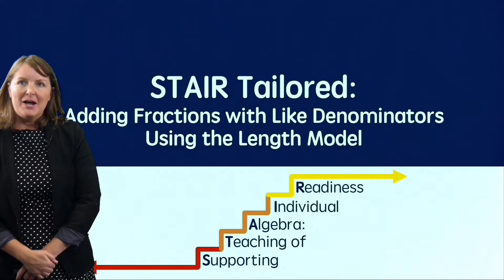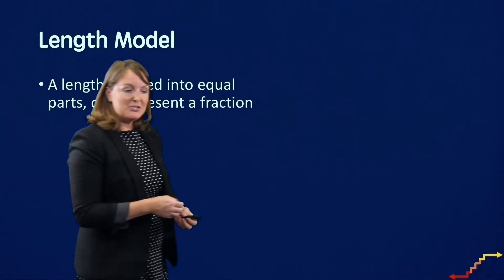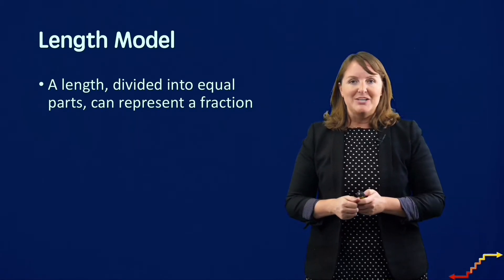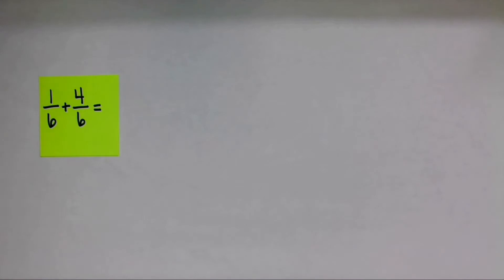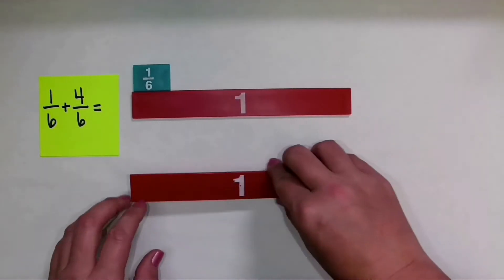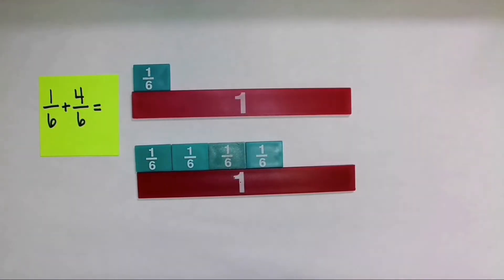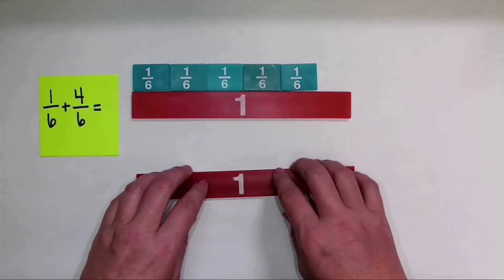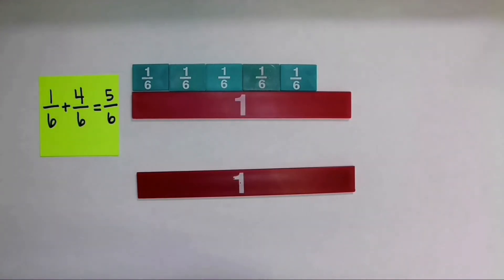Adding Fractions using Manipulatives - Part 2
Dr. Powell demonstrates how to use manipulatives to help students add fractions with like denominators.